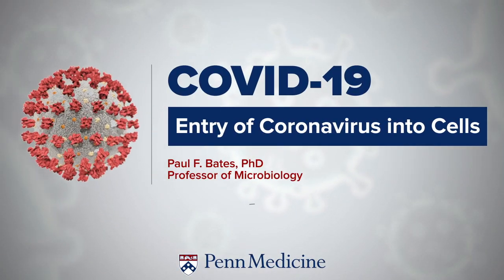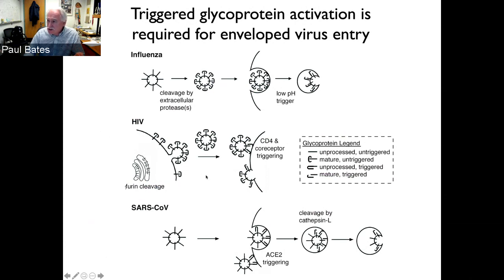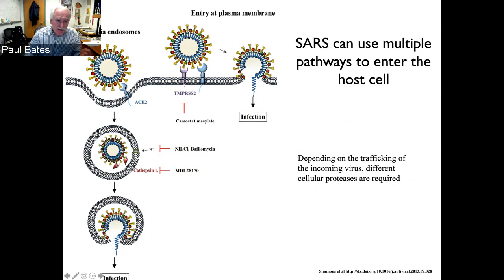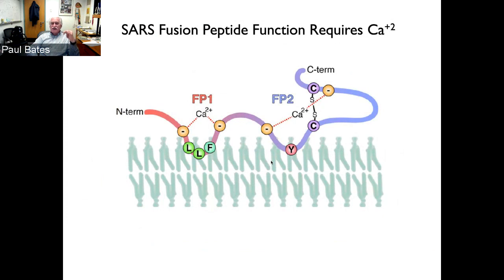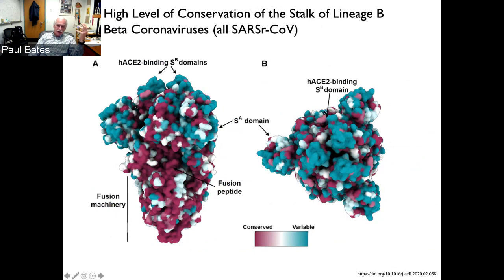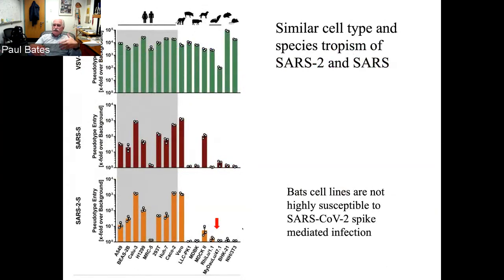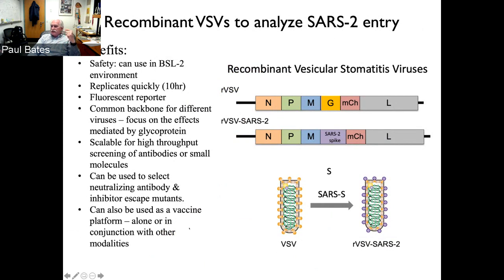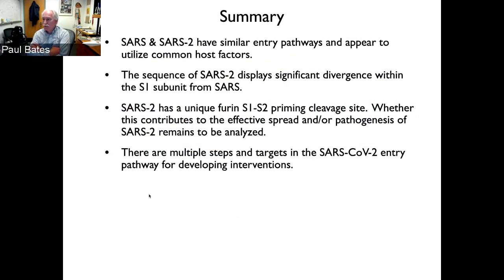COVID-19 Symposium: Entry of Coronavirus into Cells | Dr. Paul Bates